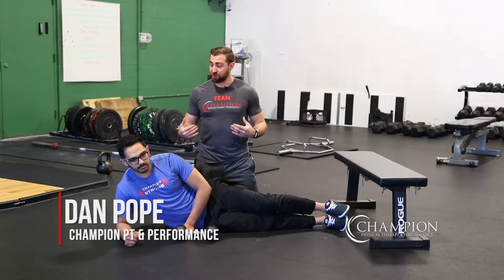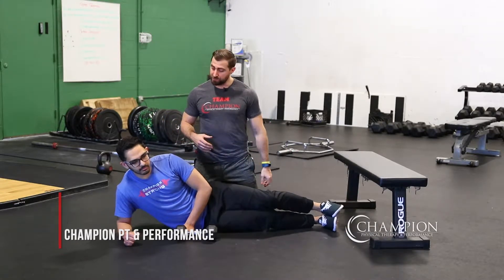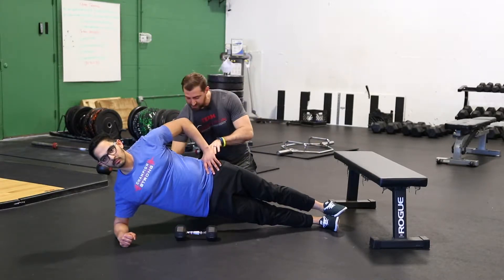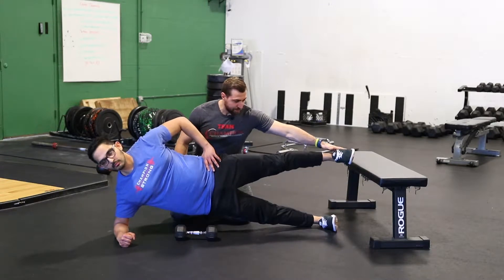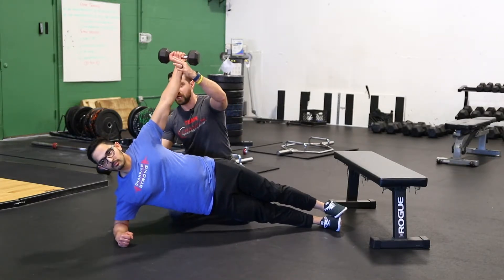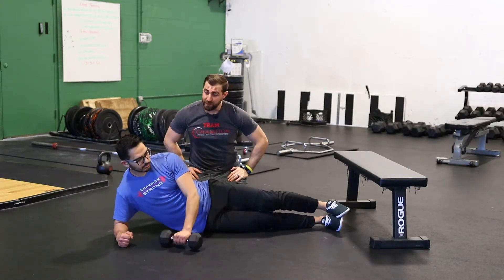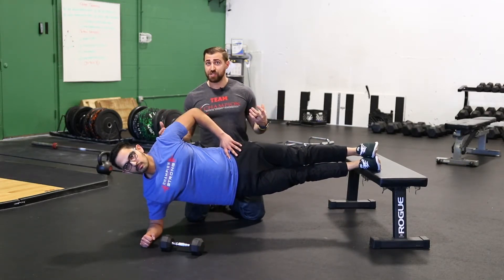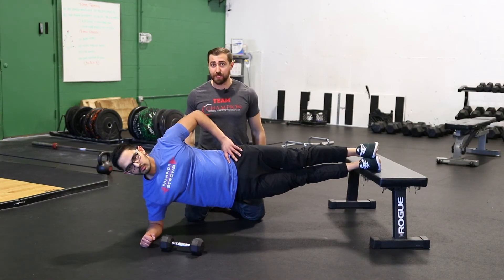How To Perform And Progress The Side Plank